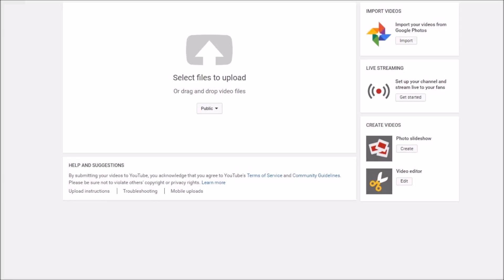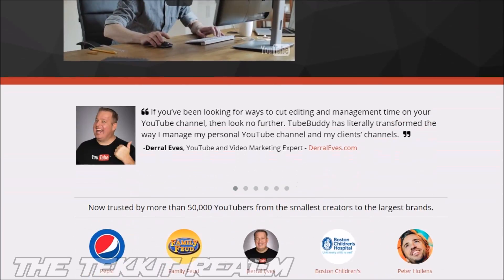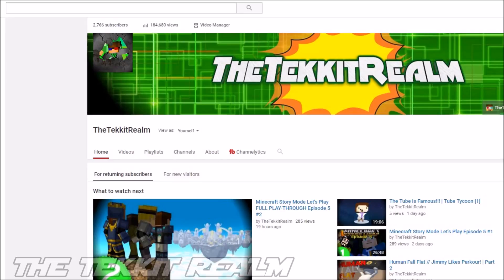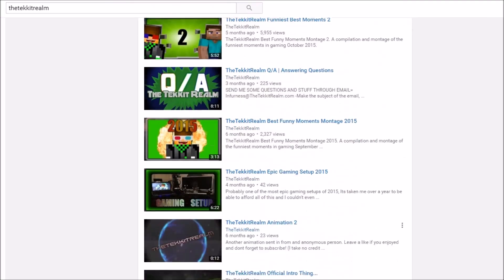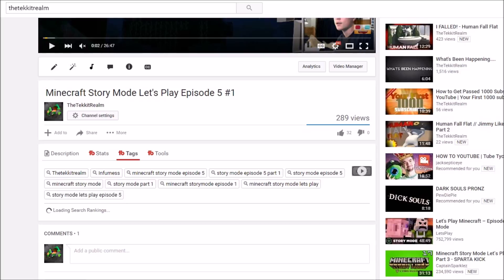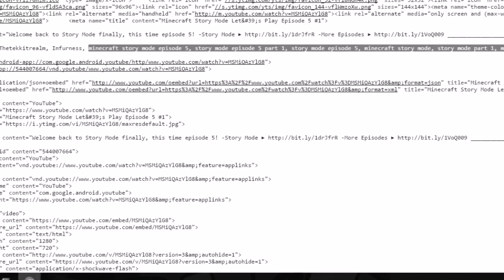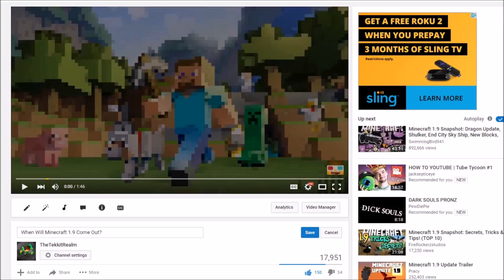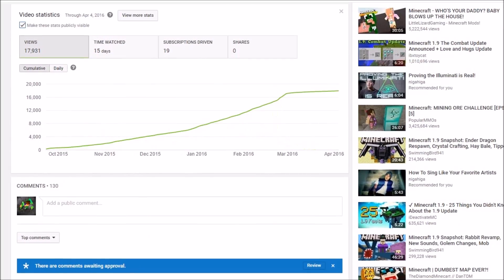How to Get Seo Optimized On Youtube - (TubeBuddy Tutorial 2016)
Here's how you can make your videos appear higher in YouTube. This is how to get seo optimized with tubebuddy in 2016

Welcome to TheTekkitRealm, My Fiends... Animation, Short Films, Lets Plays... Indi games play-through's,  And what not. My name is Infurness, How did i get that name? Funny you should ask...

Noisestorm
Approaching Nirvana
Deep Space Ceramics
Avicii
c418